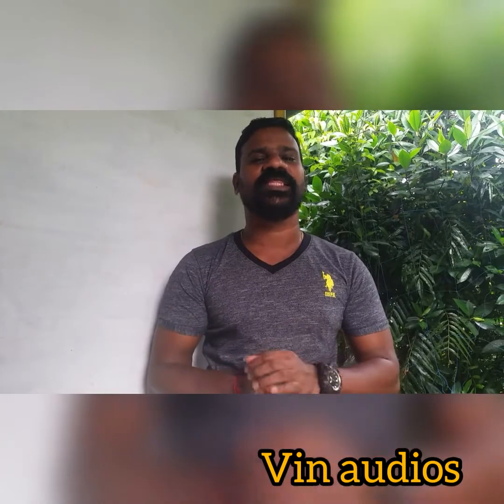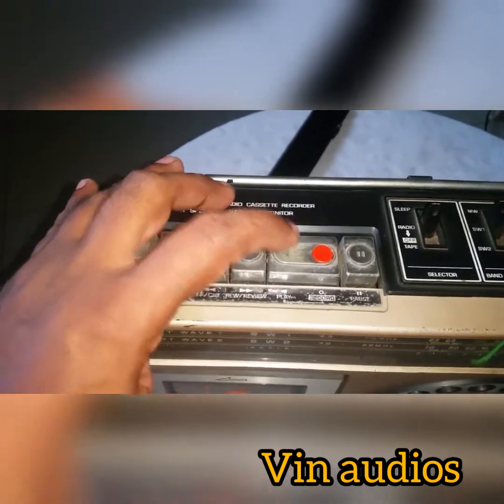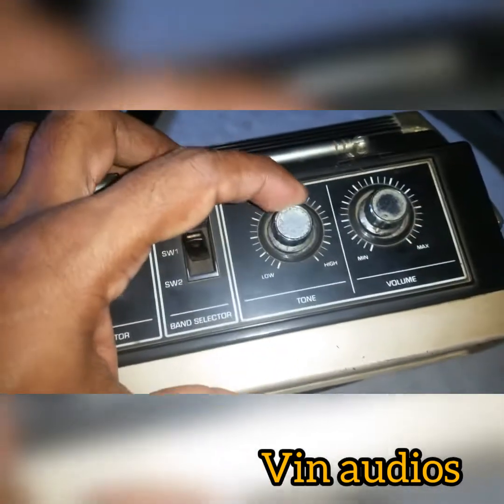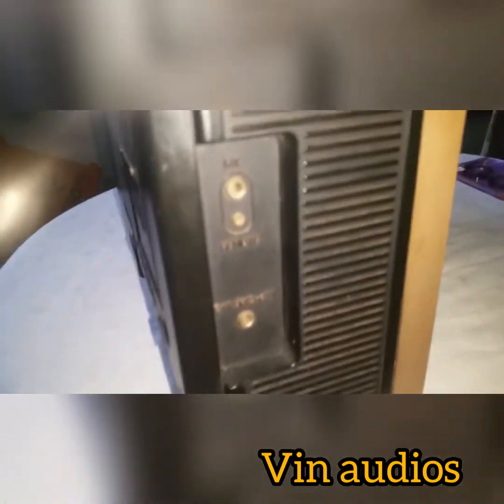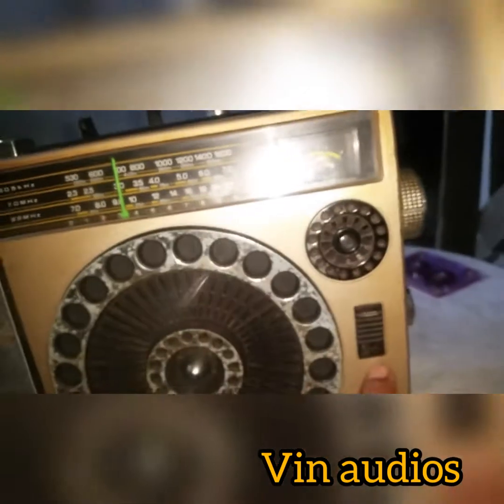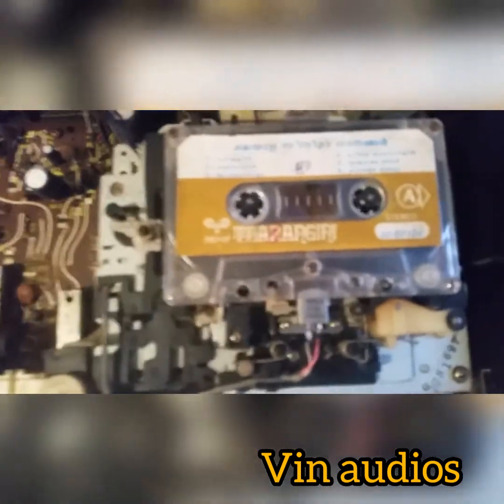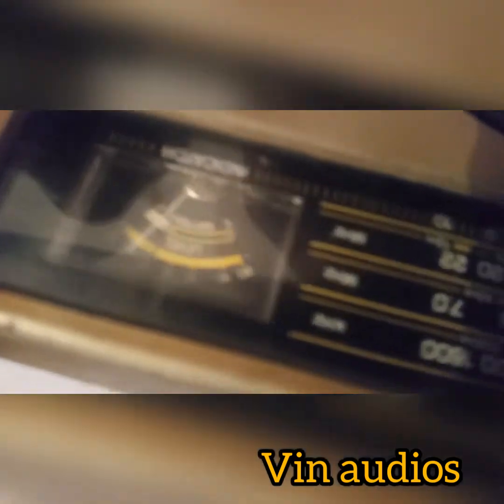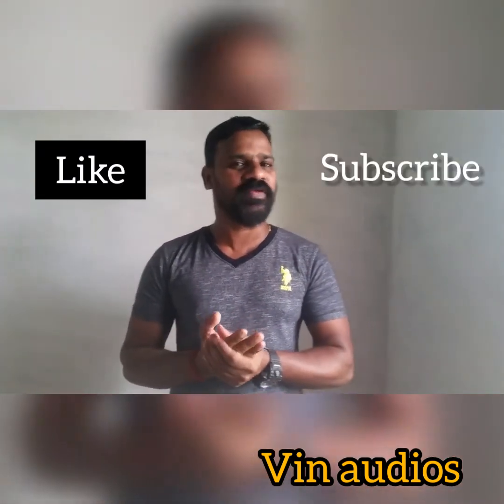National Panasonic DQ565 full Malayalam review. Head changeing very simple. നാഷണൽ പാനാസോണിക് മലയാളം